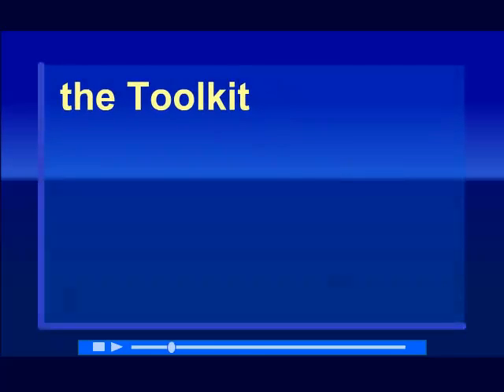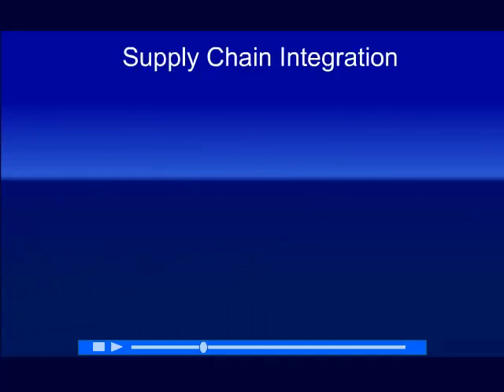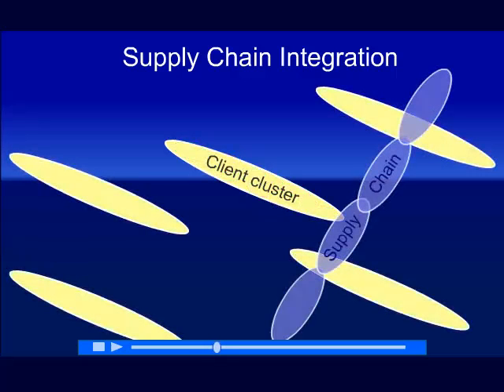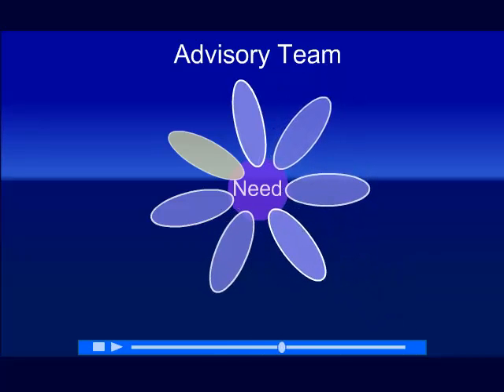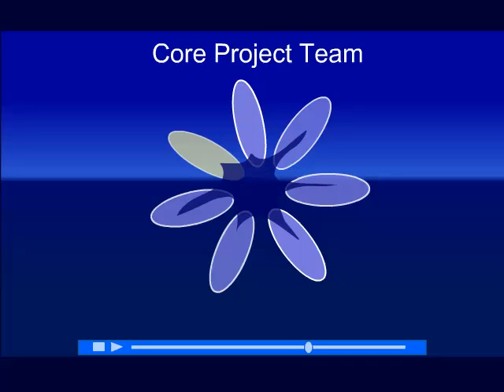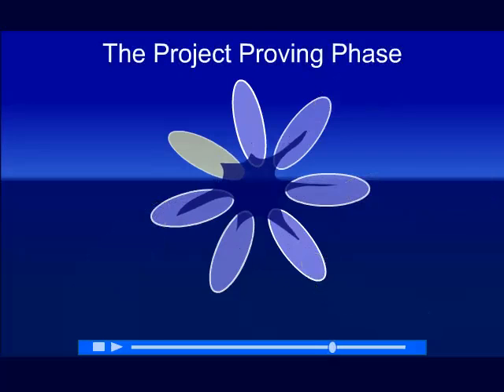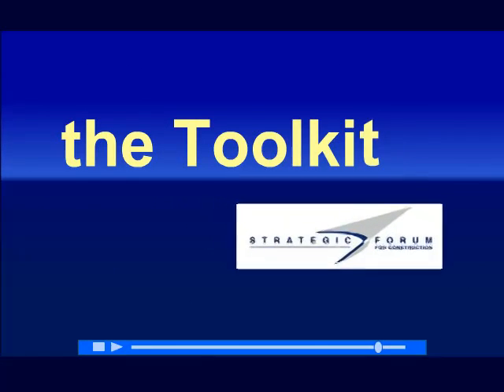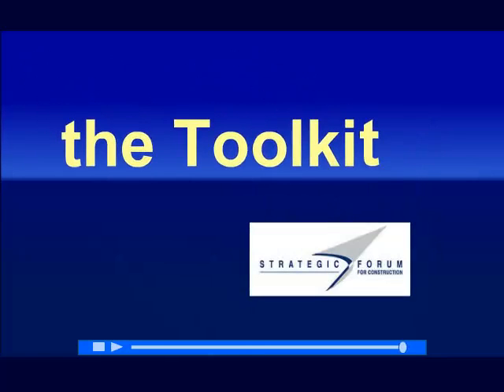Integration Toolkit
The Integration toolkit was created for the UK's Strategic Forum for Construction and published online in 2003, and was intended to promote more progressive, integrated collaborative working for project delivery.

Originally a Shockwave Flash animation, it has been converted to MP4 video format so that it can be shared online more easily.